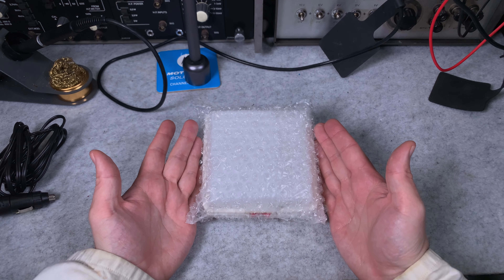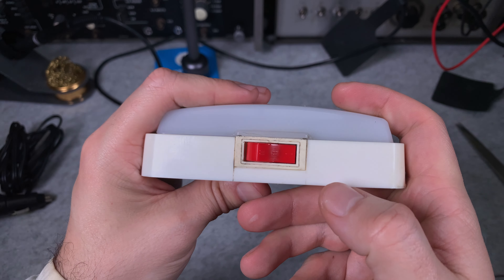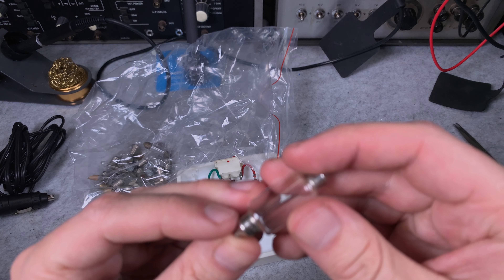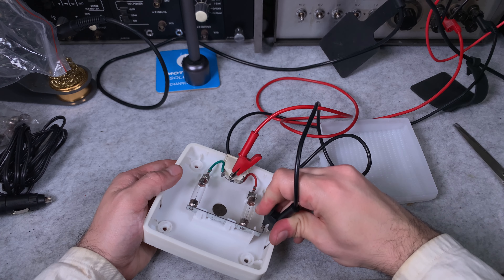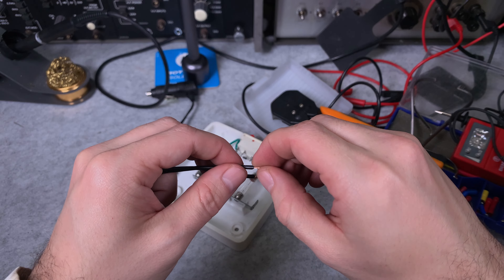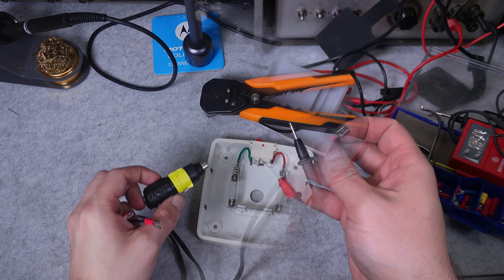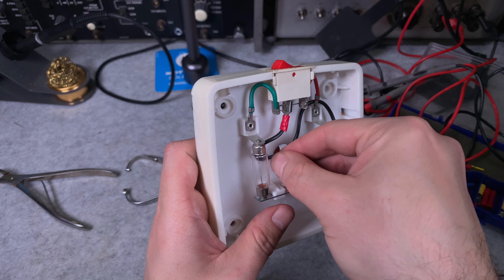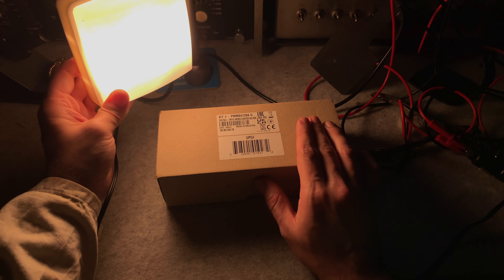Caravan vintage interior light lamp 2x10W SV 8.5/8) - wire for cigarette lighter for Goal Zero